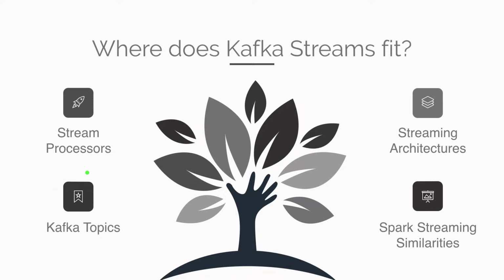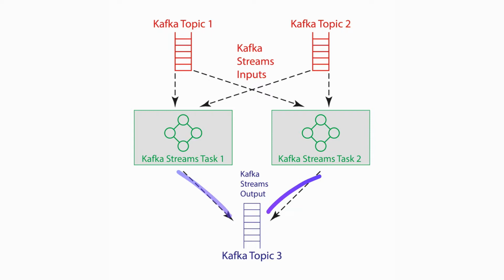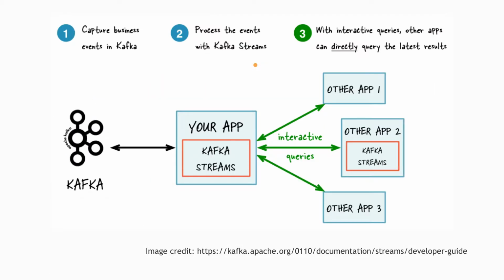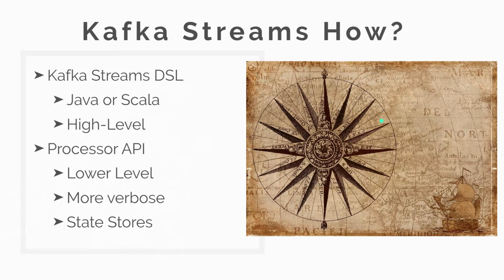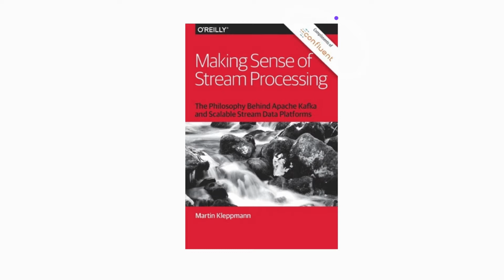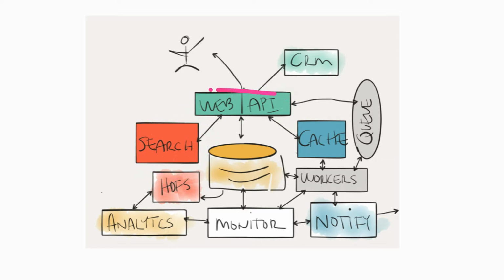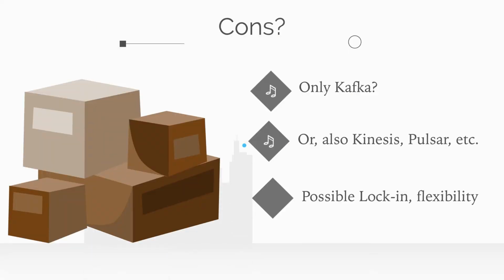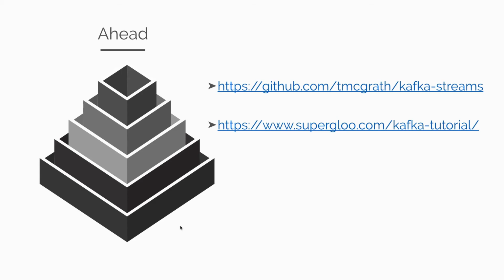Kafka Streams - Getting Started - Why Care?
Kafka Streams is a library for writing Kafka stream processors.  So what?  Who cares?  In this short screencast, we'll cover why Kafka Streams should be considered and how it fits into larger software architecture.